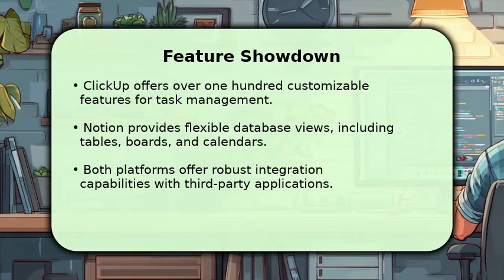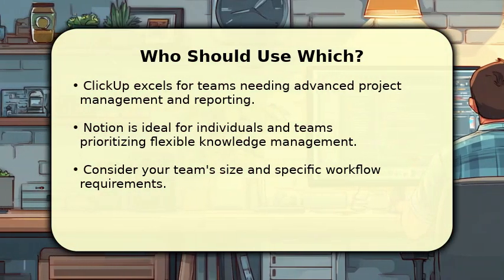ClickUp vs Notion 2025 - 2025 Comparison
▸ :^) Struggling to decide between ClickUp and Notion for your project management and productivity needs? This in-depth comparison video dives into two of the most popular workspace tools, helping you understand their core strengths, features, and ideal use cases. You'll learn everything about ClickUp's robust task management capabilities, automation, and extensive integrations, as well as Notion's flexible workspace, powerful databases, and collaborative features.

We'll break down the user interface, pricing models, customization options, and scalability of both platforms. Whether you're a freelancer, a small business, or a large team, discover which platform offers the best solution for your specific workflows, goals, and team collaboration. Make an informed decision and optimize your productivity by finding the perfect tool for your digital workspace!